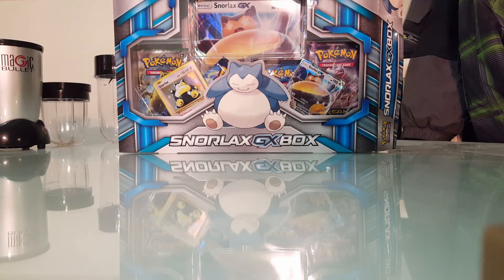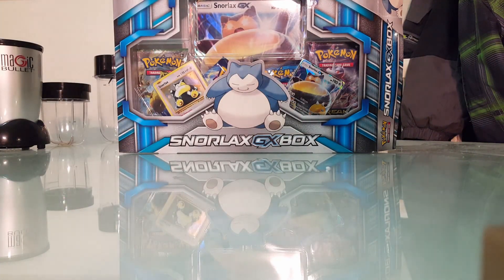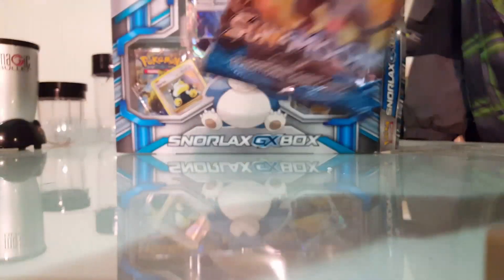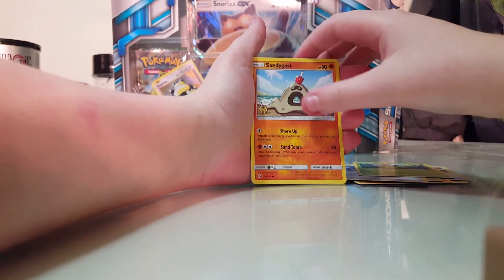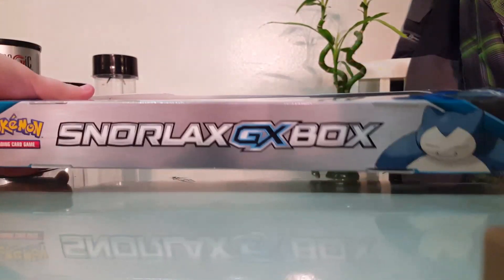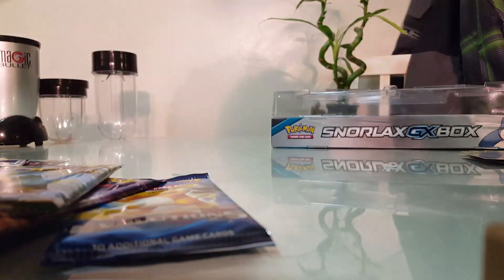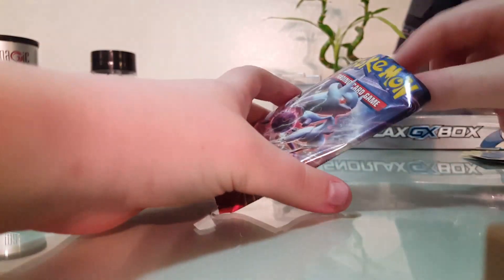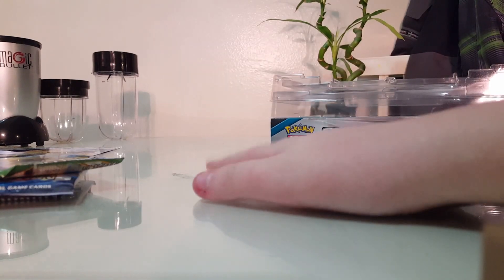Pokemon Snorlax GX Box + Sun and Moon Pack